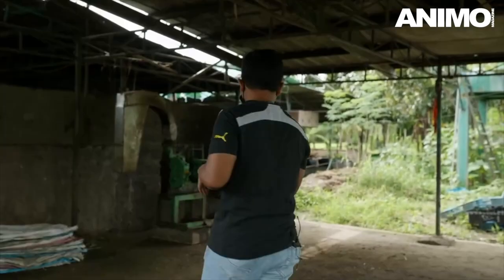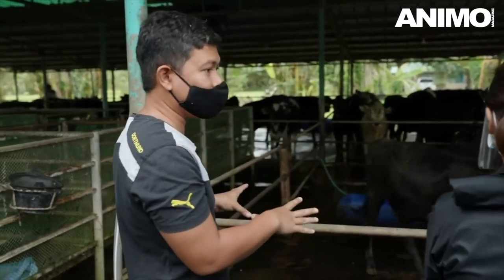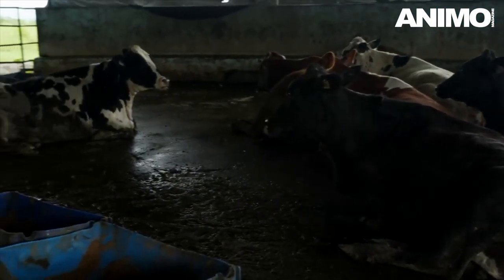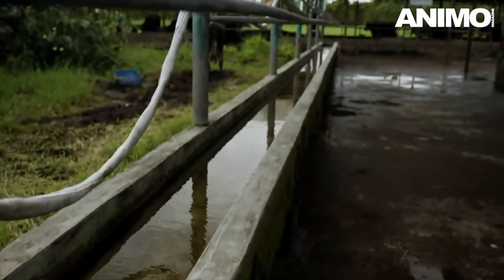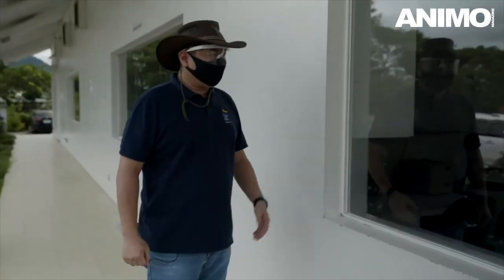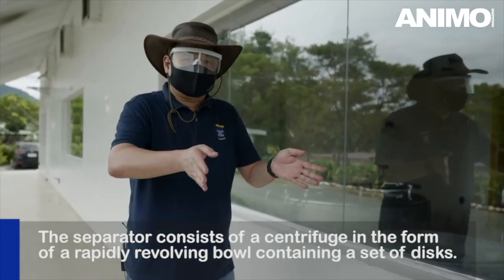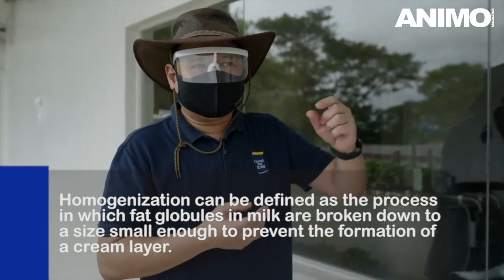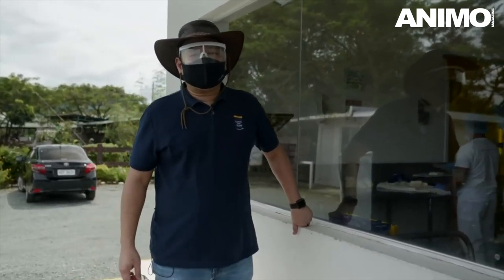Holly's Milk Farm Tour | AnimoMagazine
Due to COVID, we have stopped doing dairy farm tours.
We came up with this video so you can tour our farm from the comfort of your home!  🐄
Hope you enjoy the tour conducted by Mark and me!
Whole milk, chocolate milk, low-fat milk, yoghurt, queso puti, Gouda cheese and ice cream! 🍨